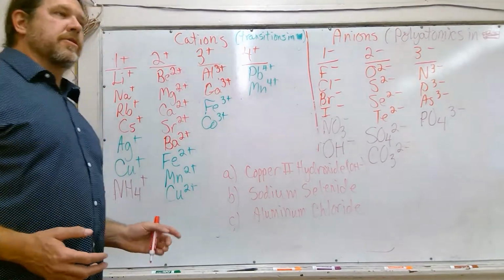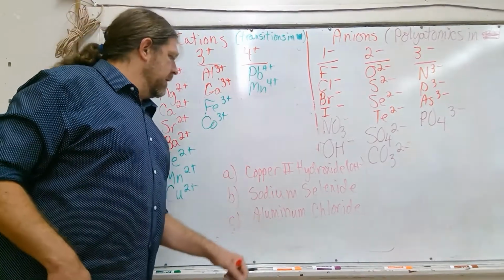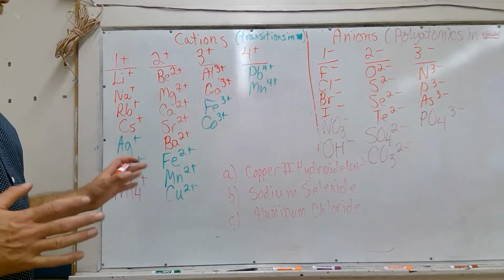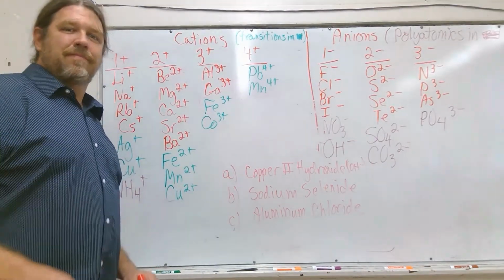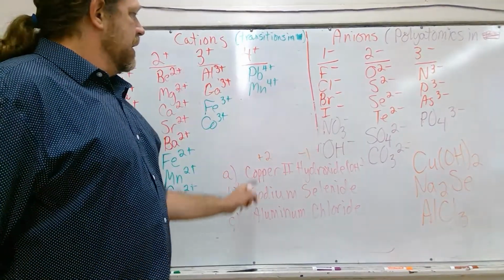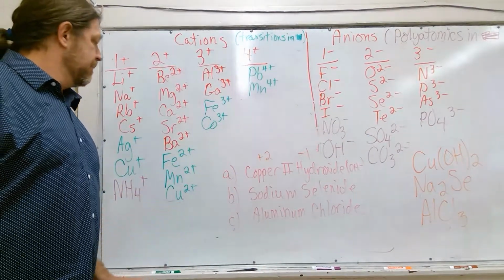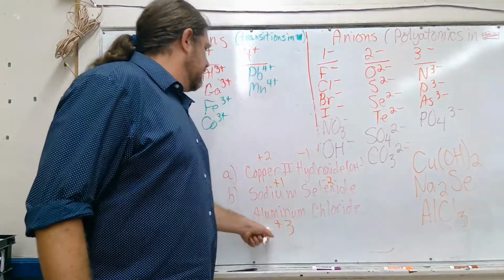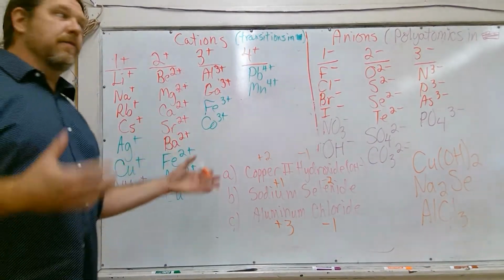Ionic Bonding Practice